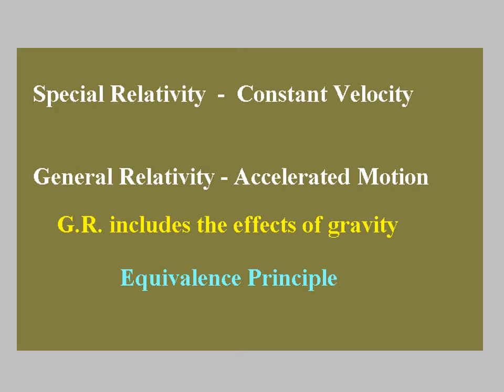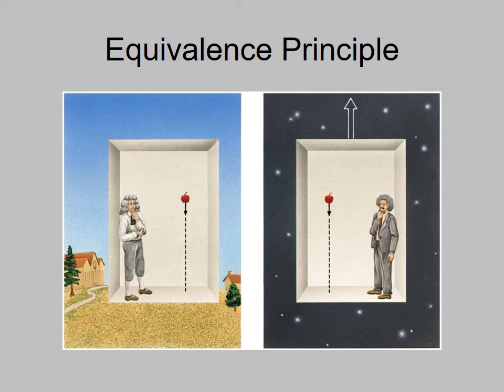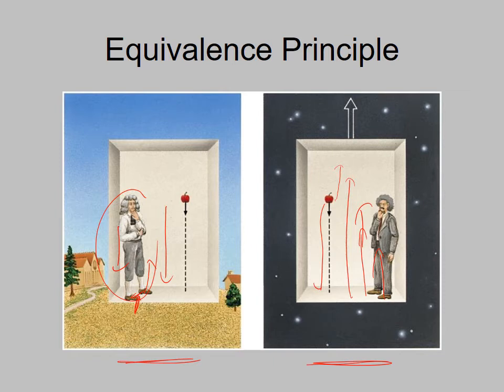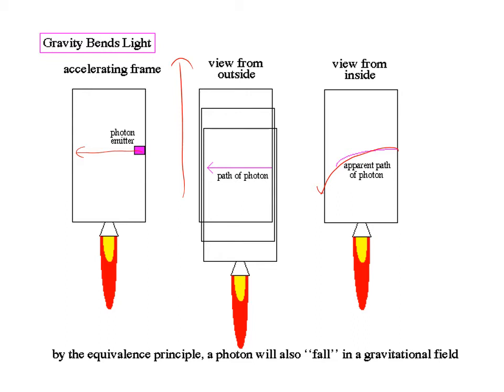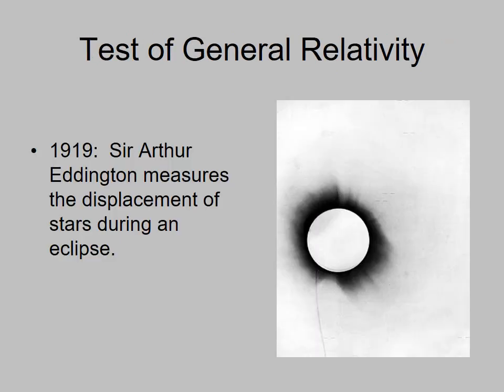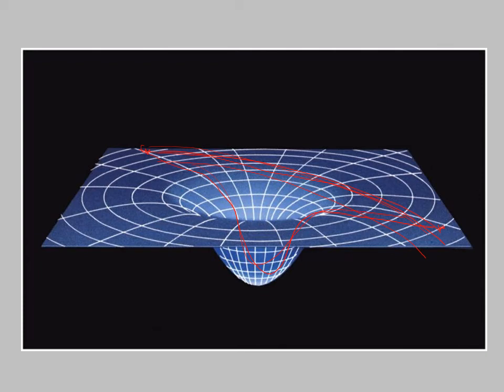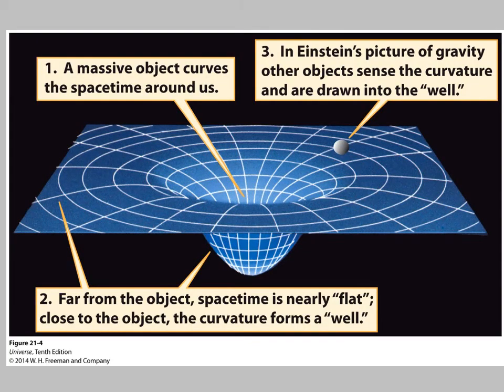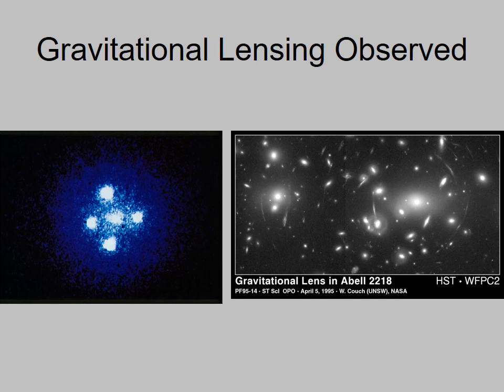General Relativity 1